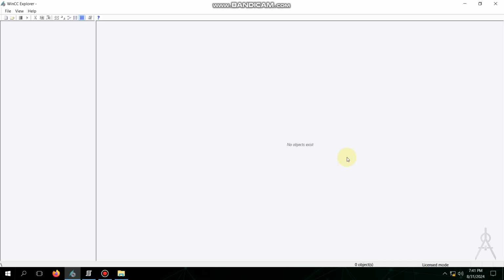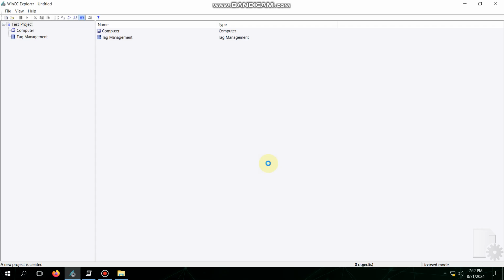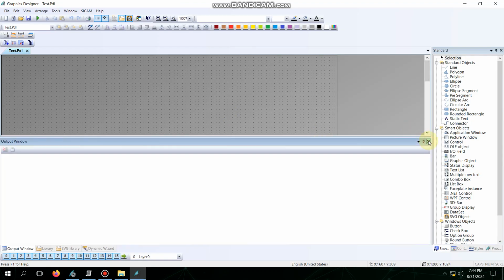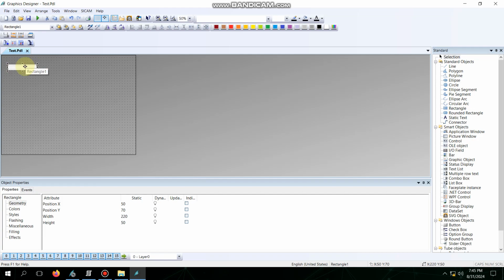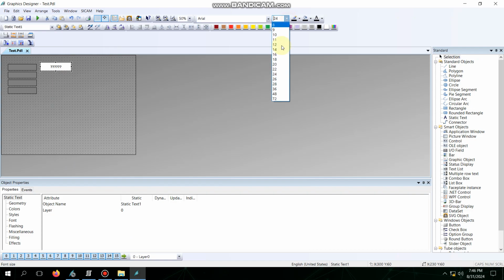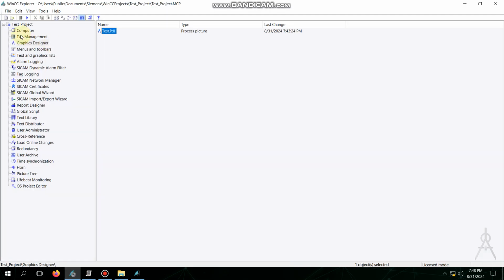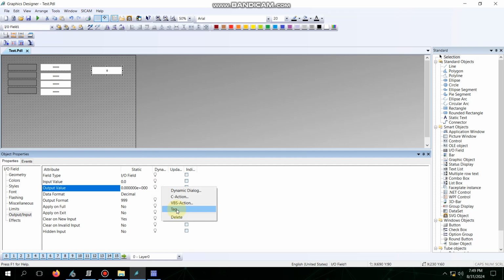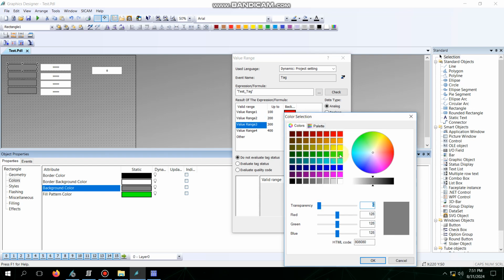Lean Wincc Video 1